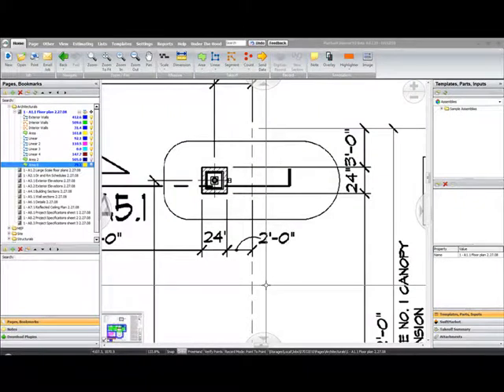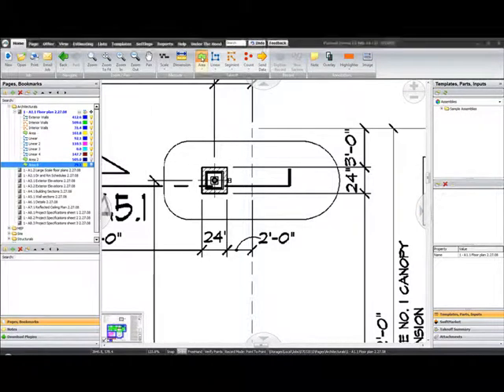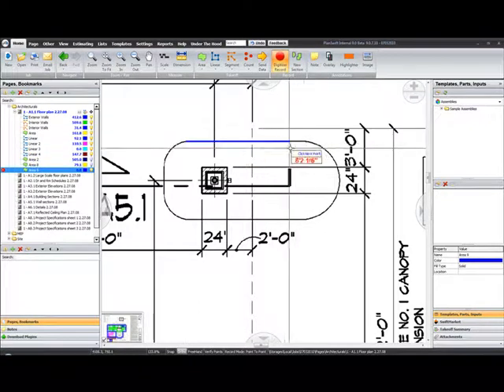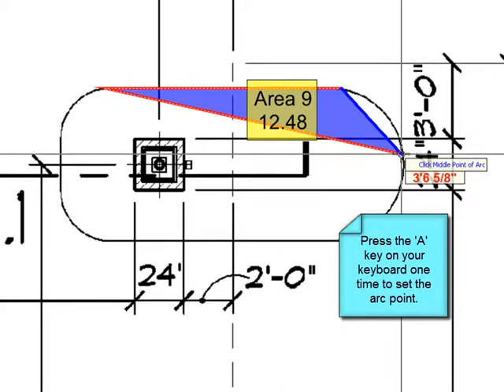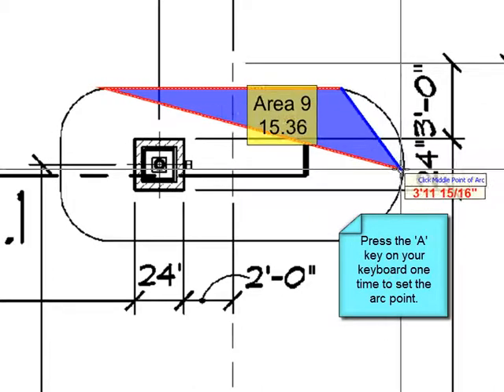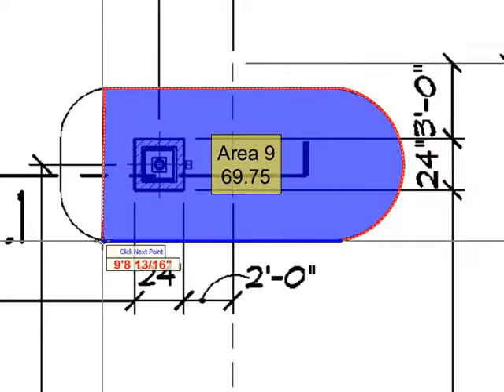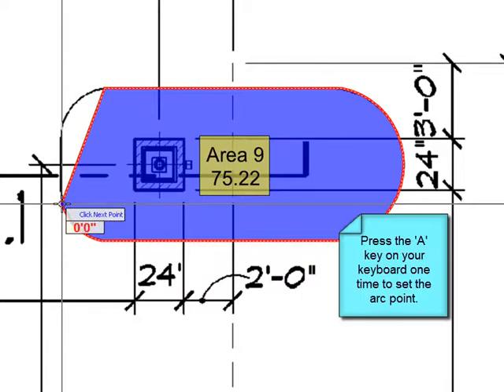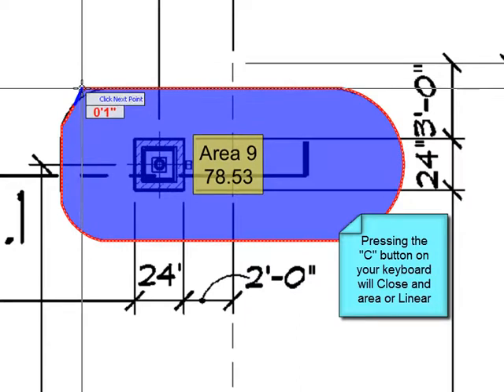Planswift 9 Taking-off Items Using Arc Tool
Digital Take-off Planswift 9 Taking off items using Arc Tool